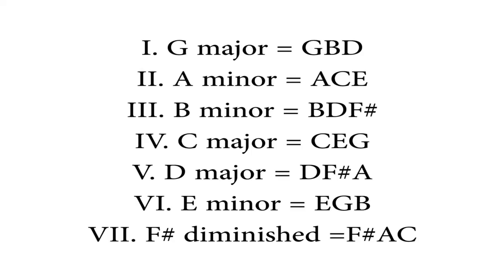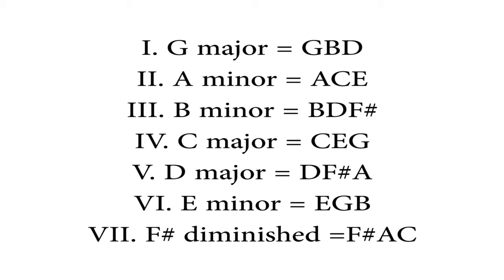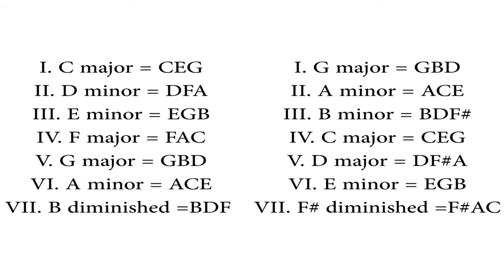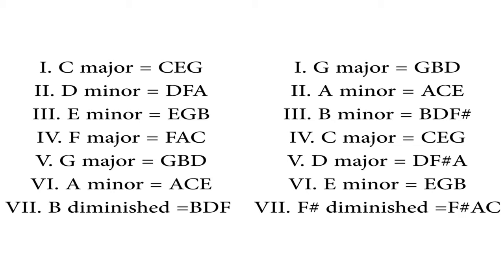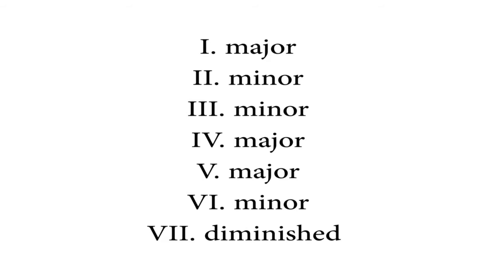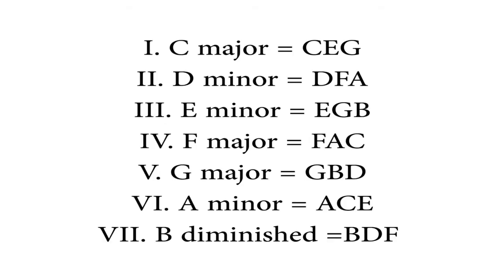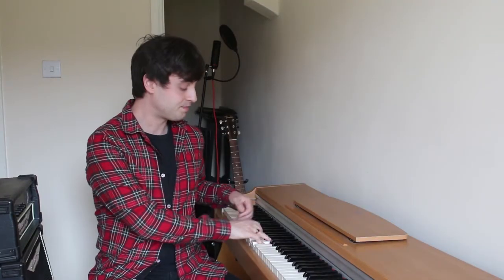Keyboard Improvisation - Part 2 - Band Factory Lessons